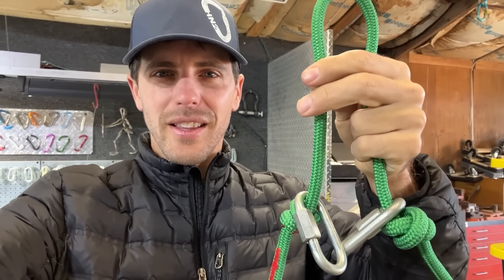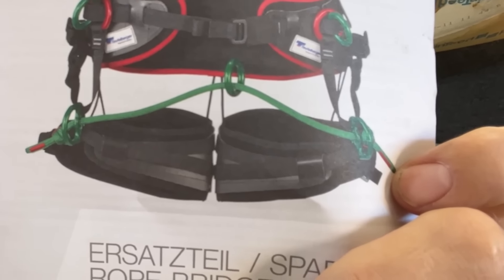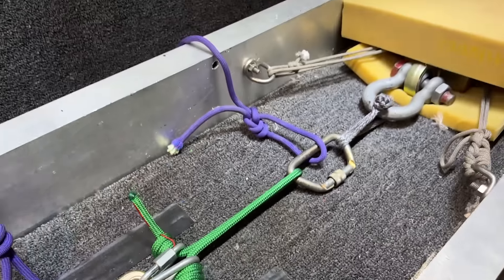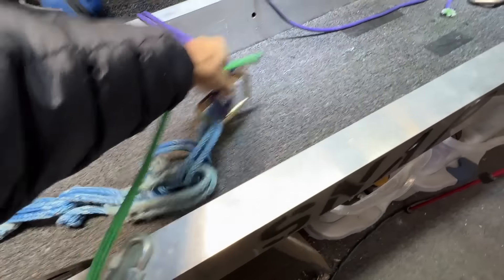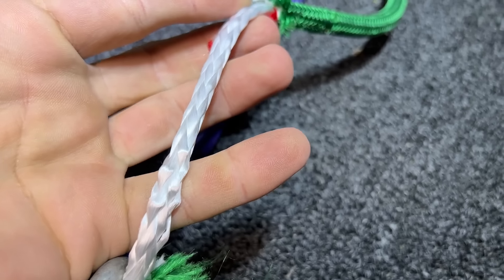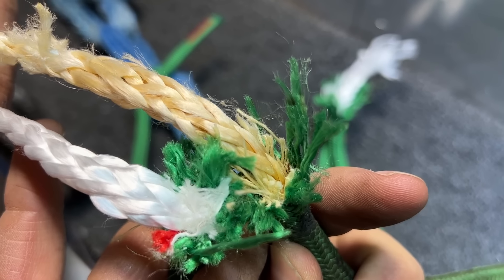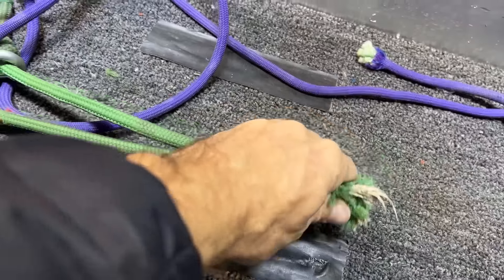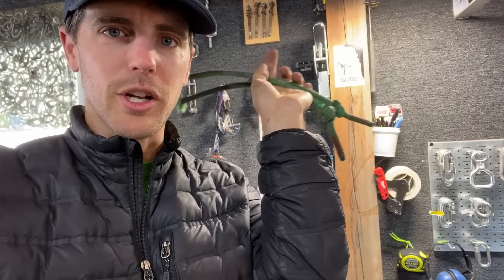How Strong are Arborist Bridges - New vs Old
We broke 2 new arborist bridges and 3 old ones from Nick Markley & Hunter Vincent. They all broke super good enough above 23kN which is much stronger than your back. We weren't sure how to pull them but we decided on doing them in a U shape with a barrel knot jammed into quicklinks. If you pulled to crazy forces on your harness, it would squeeze you silly until it was pulling in the U shape or basket position we did in this test.

1st test (new bridge) broke at the knot where it jammed the quicklink at 25.59kN
2nd test (new bridge) broke at the knot where it jammed the quicklink at 25.85kN
3rd test (old bridge) broke at the knot where it jammed the quicklink at 22.89kN
4th test (old bridge) broke at the knot where it jammed the quicklink at 23.27kN
5th test (old bridge) broke at the carabiner at the load cell!!! at 26.23kN

Introduction
01:30 - Testing the new bridge
02:48 - Testing with a smaller quick link
03:47 - Testing the old bridge
04:25 - Breaking Nick’s bridge
05:46 - Super Good Enough